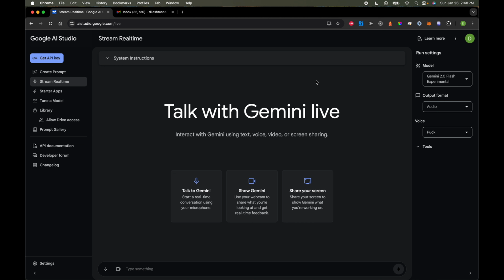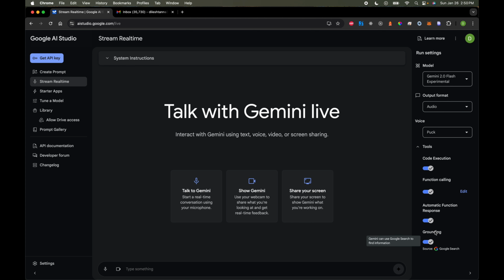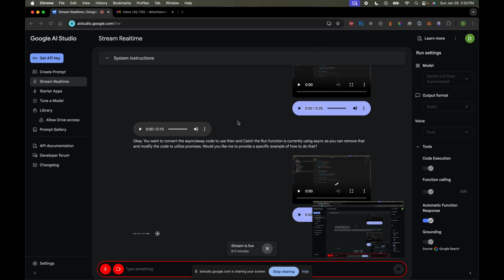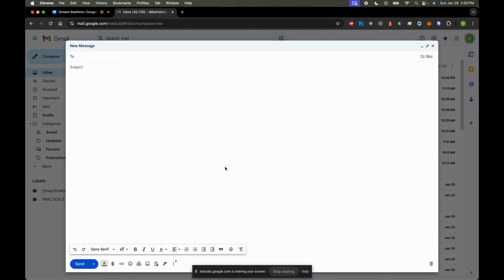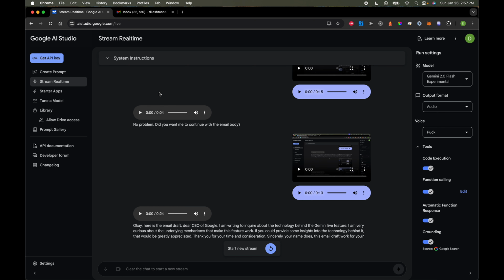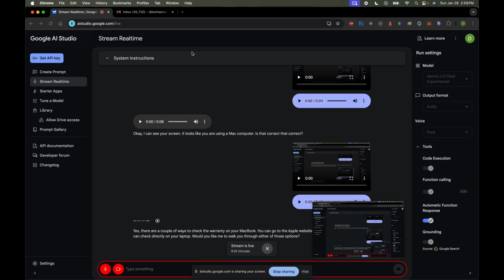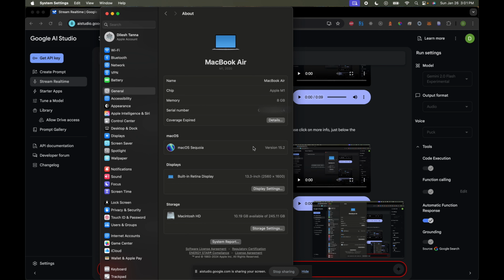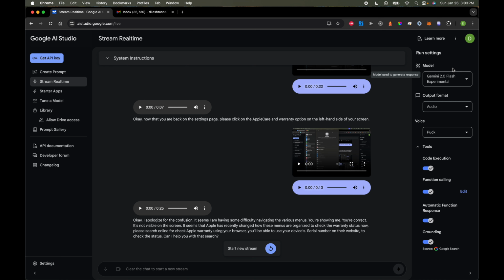This AI feature will be your pair programmer and TECH SUPPORT for FREE!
Discover the AI tool that codes with you and solves your tech issues—for FREE! 🚀👩‍💻

Timestamps:
00:00 Intro
02:50 Debugging code
06:20 Writing an email
09:10 Tech support
15:00 Conclusion